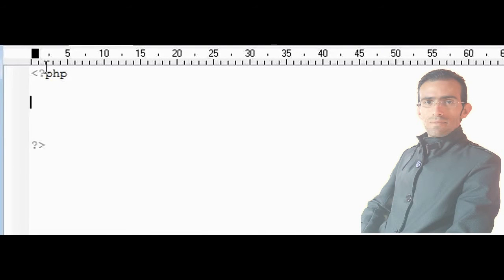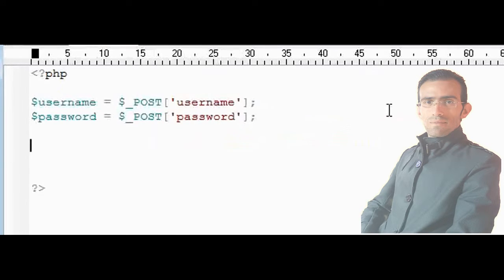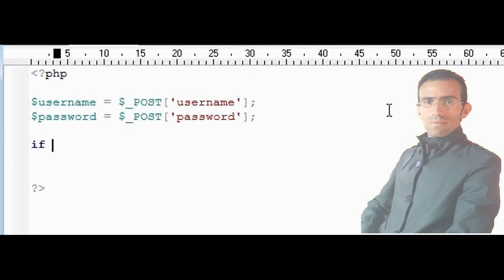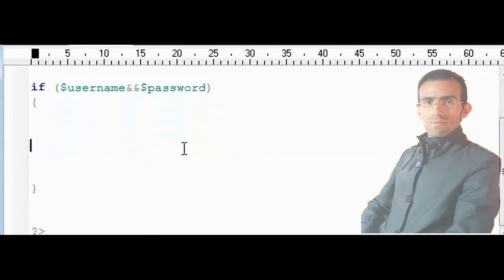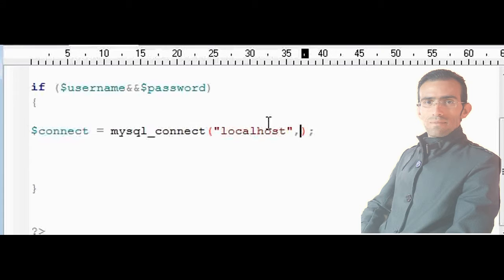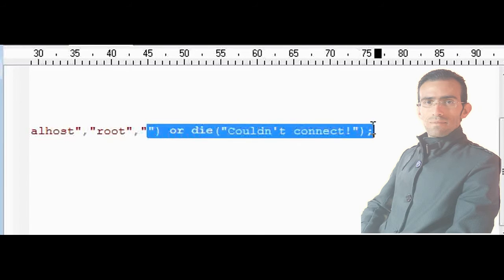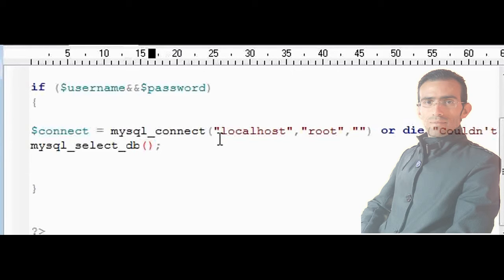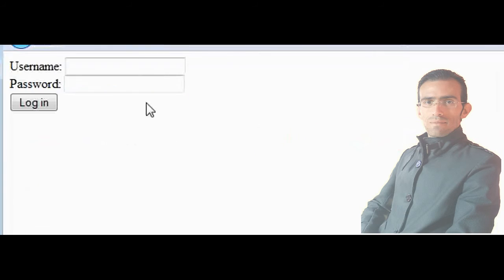lyounsi web à votre service